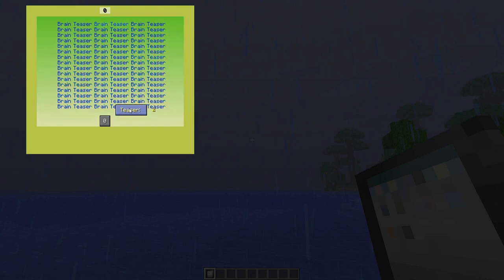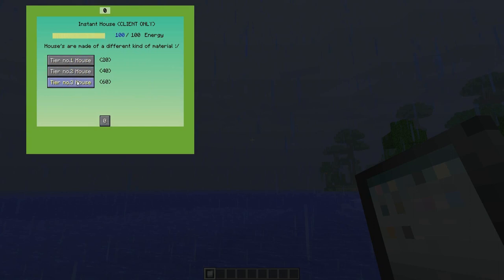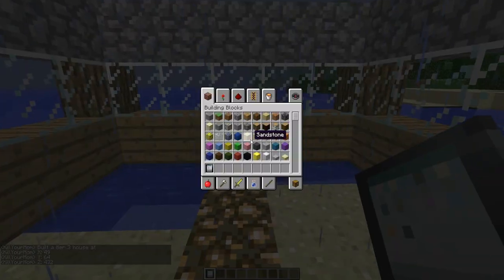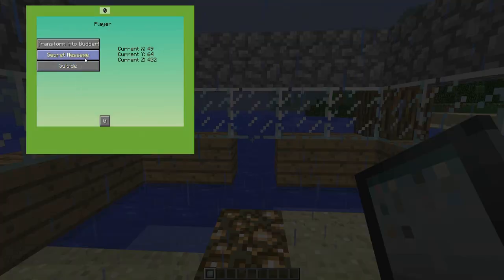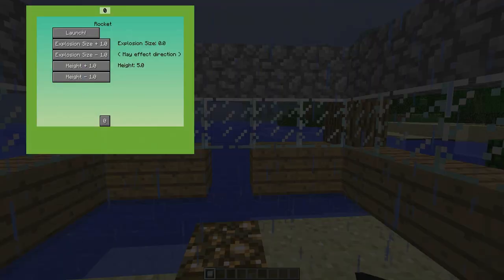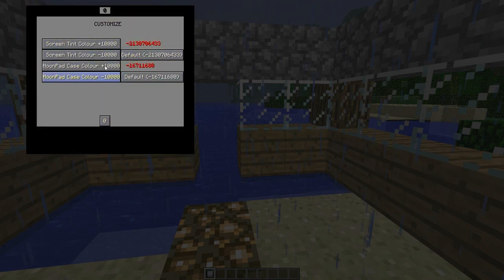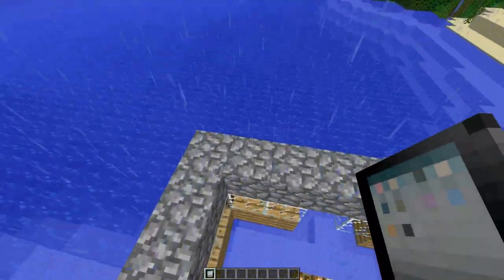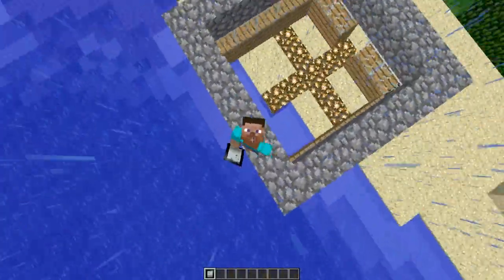Minecraft mod showcase:Ipod Mod 1.6.2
a mod showcase of the ipodmod a brillaint mod